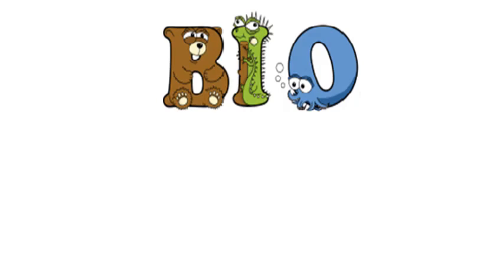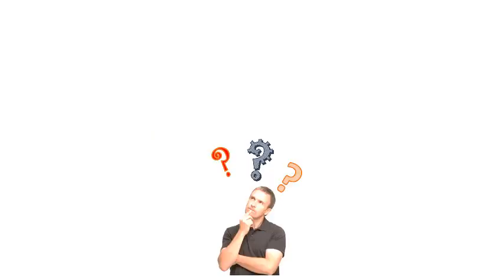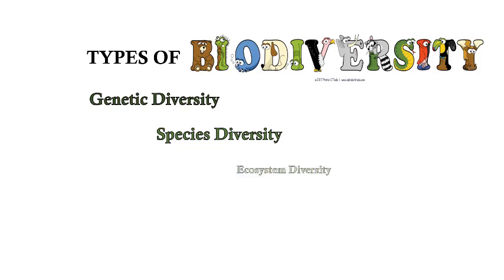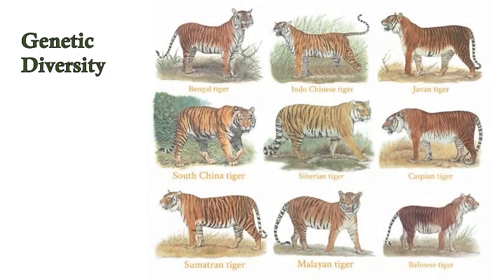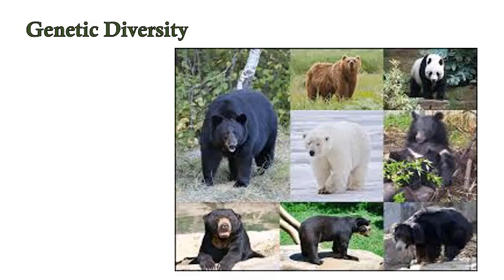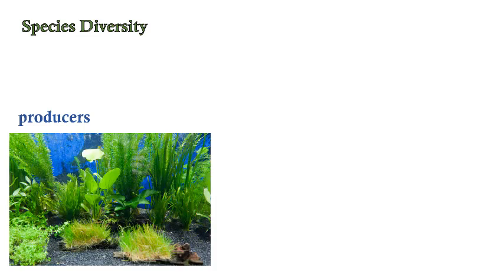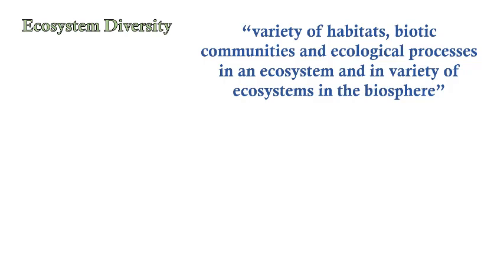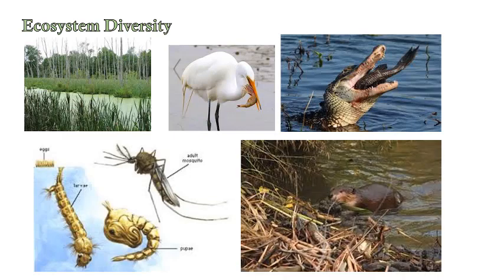1.1 (a) Types of Biodiversity